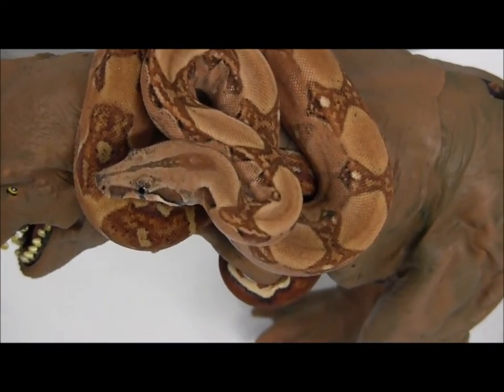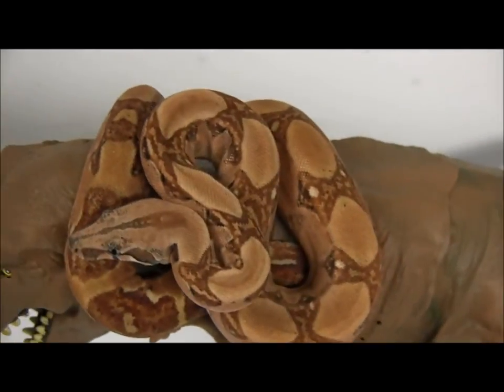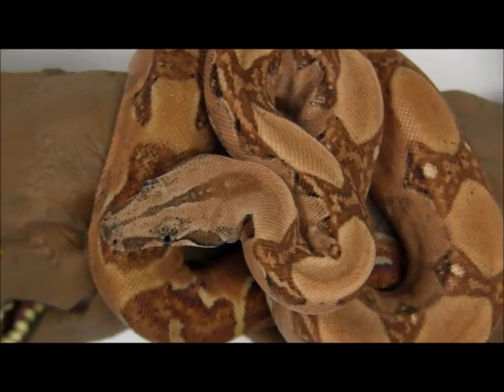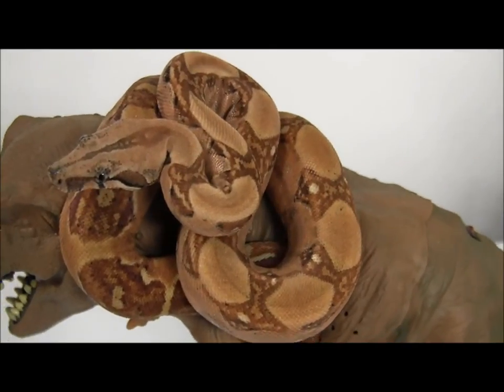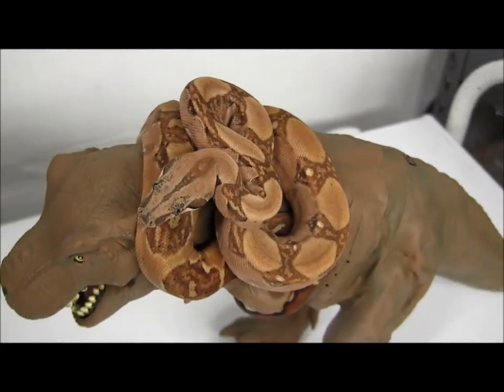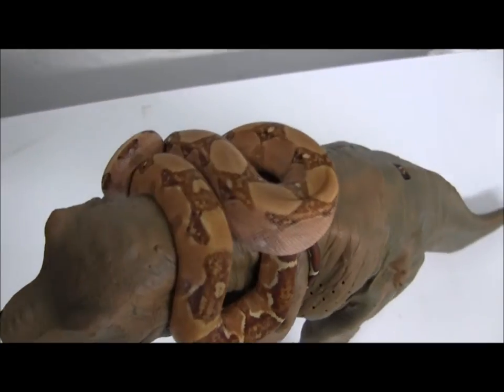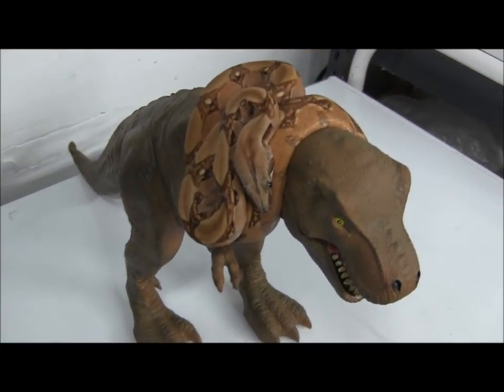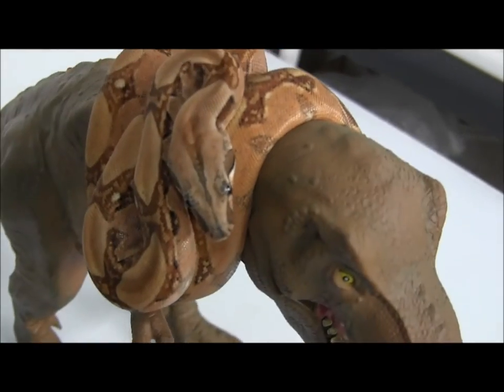Small Salmon Boas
One of our beautiful Salmon Boas!  To check if these are still available, and to see current prices, please

Sign up for the Reptile Times - your source of modern information on husbandry of reptiles, amphibians, and invertebrates!  It's a totally FREE e-zine sent straight to your email inbox, so what do you have to lose?